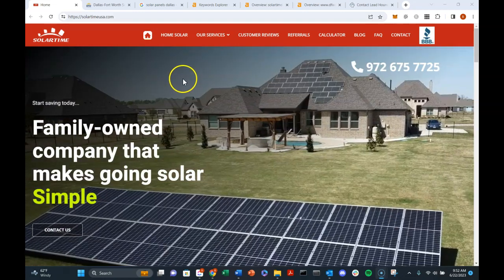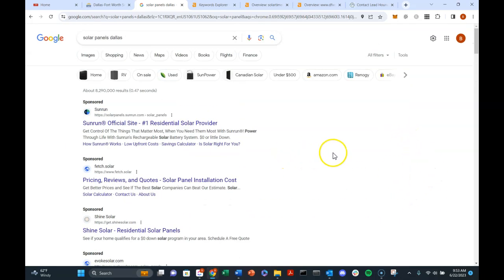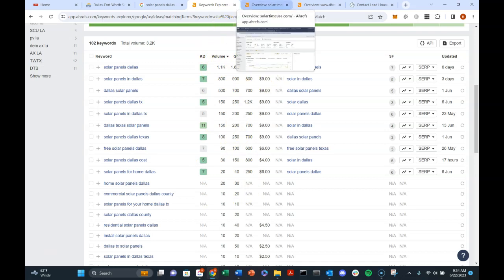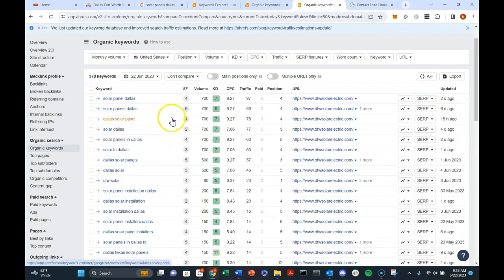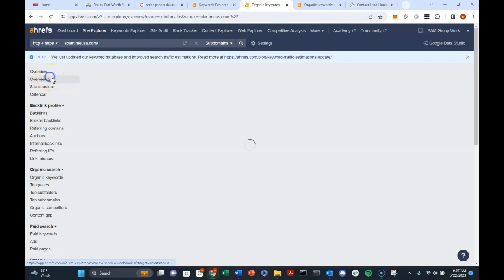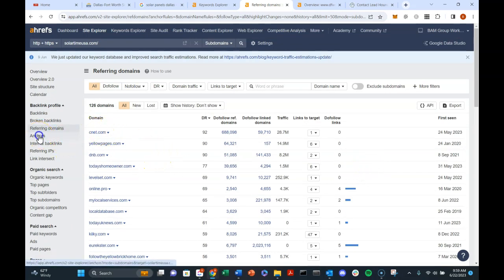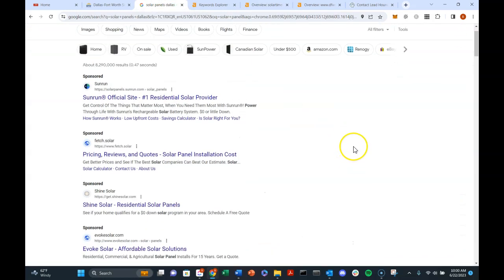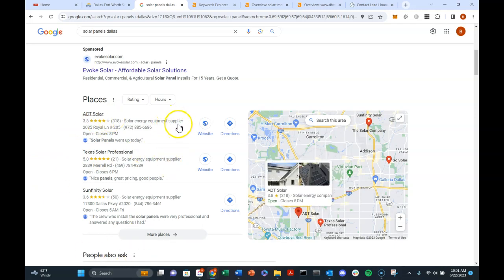Solartime USA - Solar Panels Dallas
Brian from Lead Hounds shows Daniel from Solartime USA how to jump start his website to bring in new customers searching for keywords like "solar panels dallas". Tons of homeowners and businesses in the DFW metro area are looking for a company to get them started with solar power, and Lead Hounds knows all the tricks to get Solartime's website to the top of their Google searches!